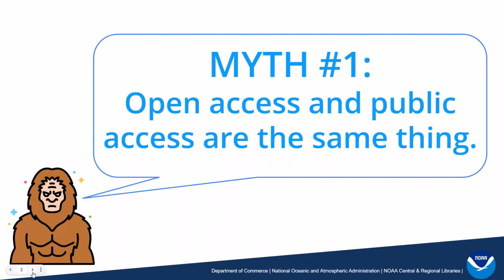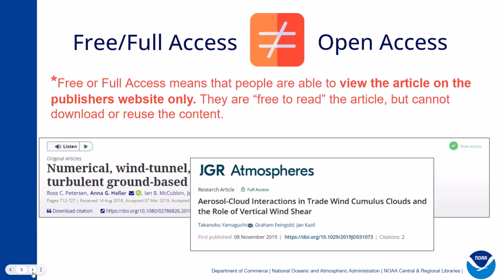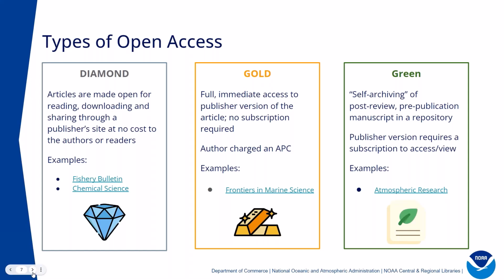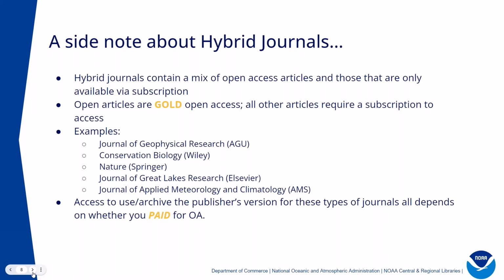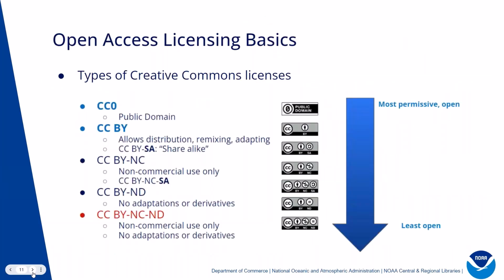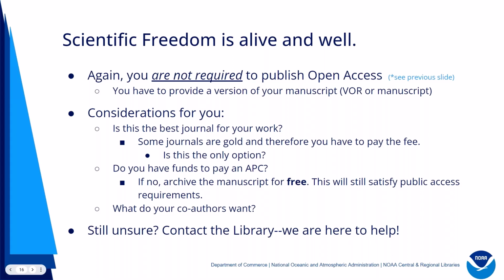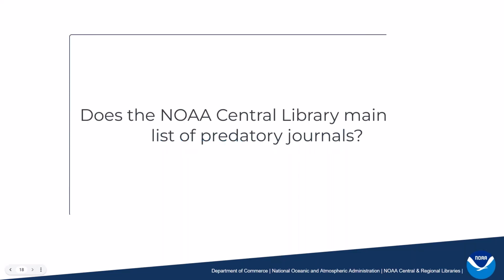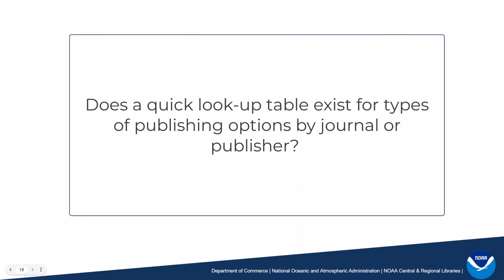The Open Access Monster: Busting Myths and Misconceptions Around Open Access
NOAA Central Library Seminars

Speaker: Jennifer Fagan-Fry, NOAA Institutional Repository Manager, NOAA Central Library

Abstract: We are busting myths surrounding scientific publishing and open access! Join the NOAA Central Library and IR Manager Jenn Fagan-Fry as we talk about common myths associated with open access publishing, federal mandates on public access and how these two areas intersect. We will discuss the different types of open access, your rights as an author, and how the new OSTP memo and PARR Plan impacts publishing practices.